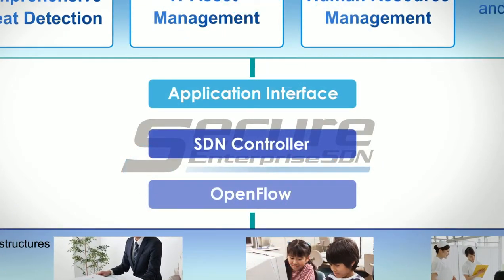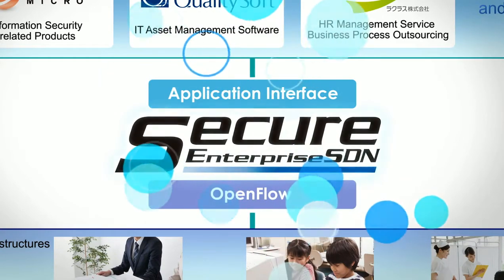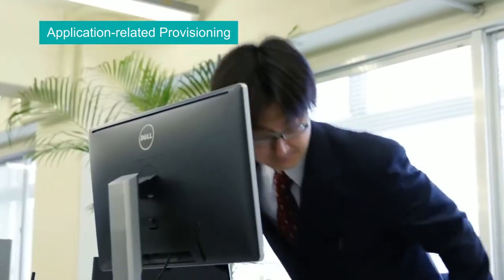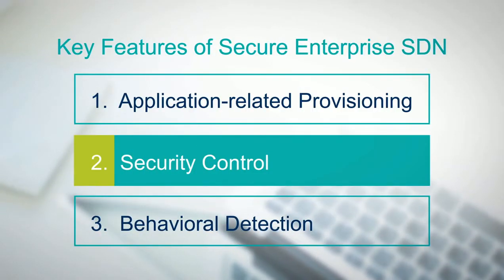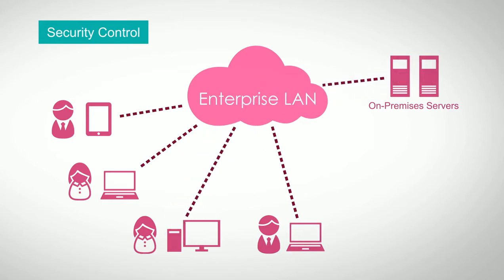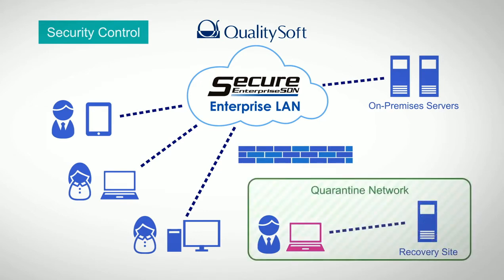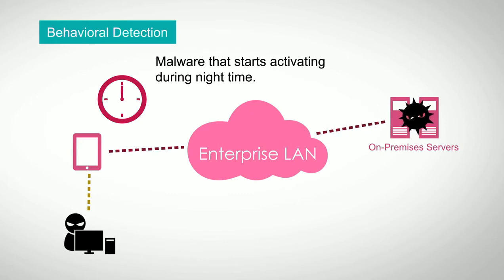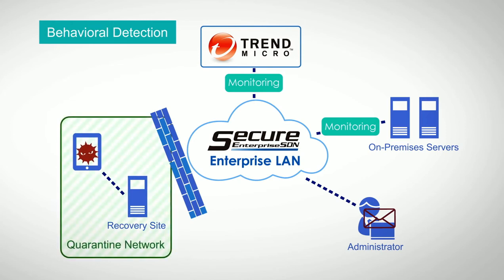The Allied Telesis SES Solution - The Full SDN Solution for Enterprise Networks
Allied Telesis is launching the industry’s first full SDN solution for Enterprise networks.

Called Secure Enterprise SDN (SES), this solution combines leading applications with a full-featured OpenFlow implementation, to deliver:
- Improved network security
- Simpler user onboarding
- Reduced network management costs
- A smoother user experience

Already in operation in live networks, SES is opening up the Enterprise networking market to the benefits of SDN.